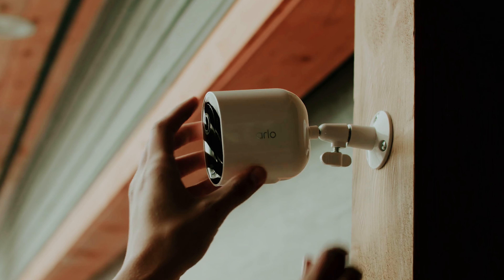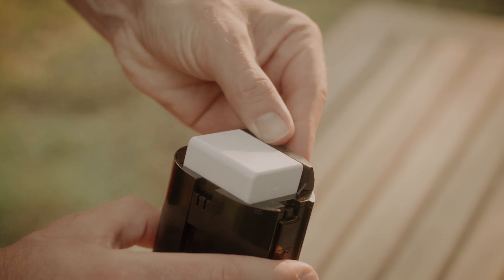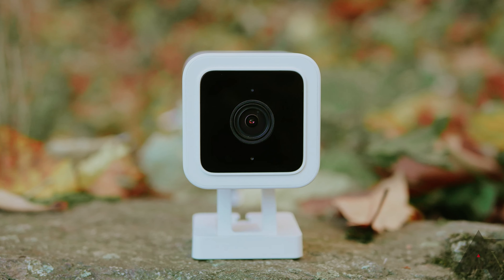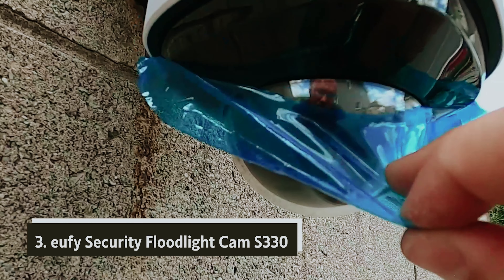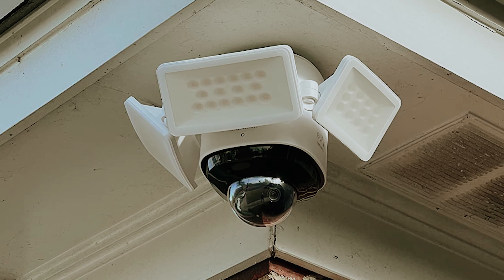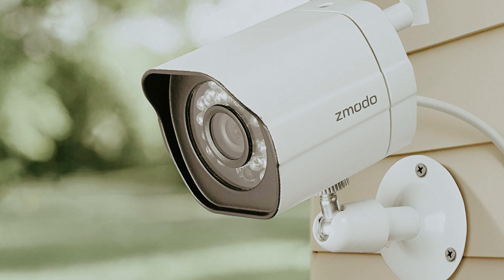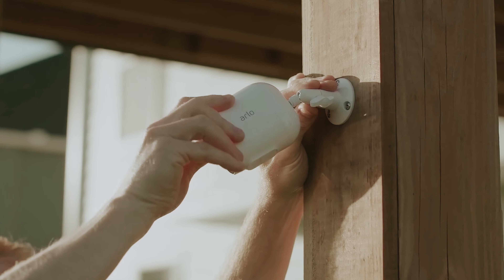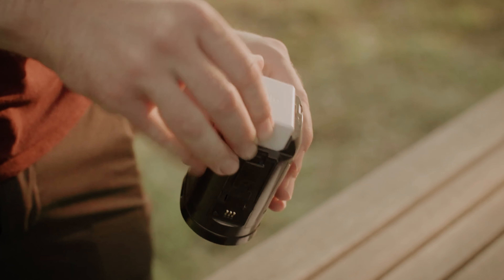Best Outdoor Security Cameras [2025] - Top 5 Picks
✅ List of the Best Outdoor Security Cameras  we featured in this video

1. Arlo Pro 5S 2K Spotlight Camera

2. Lorex 4K Spotlight Wi-Fi 6 Security Camera

3. eufy Security Floodlight Cam S330

4. WYZE Cam v3 with Color Night Vision

5. Arlo Go 2 - Wireless Cellular Outdoor Security Camera

In this video, we'll dive into the best outdoor security cameras that combine top-notch performance, durability, and smart features to keep your home safe. First, the Arlo Pro 5S 2K Spotlight Camera offers crystal-clear 2K video quality and a built-in spotlight, perfect for day and night surveillance. The Lorex 4K Spotlight Wi-Fi 6 Security Camera stands out with ultra-HD video resolution and Wi-Fi 6 support for smooth streaming and fast alerts. If you're looking for an all-in-one solution, the eufy Security Floodlight Cam S330 combines floodlights and a camera for superior visibility and monitoring. The WYZE Cam v3 with Color Night Vision is an affordable yet powerful option, offering color night vision at an unbeatable price. Lastly, the Arlo Go 2 - Wireless Cellular Outdoor Security Camera is ideal for areas without Wi-Fi, providing flexibility with cellular connectivity for remote monitoring anywhere.